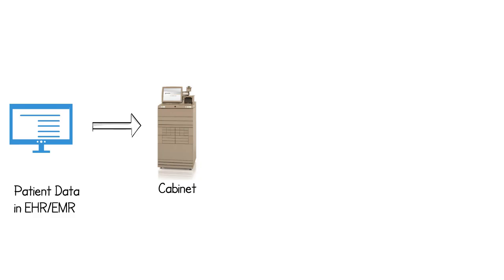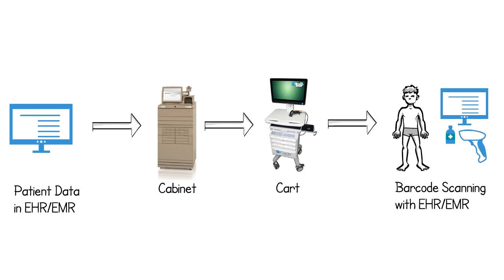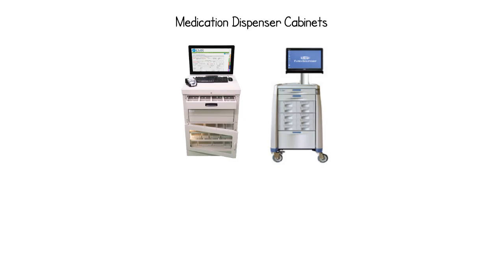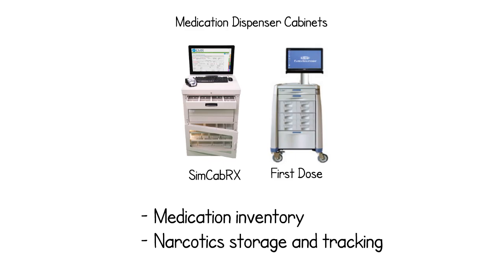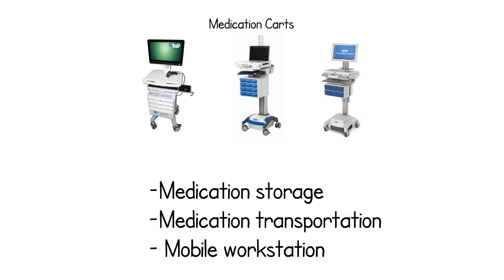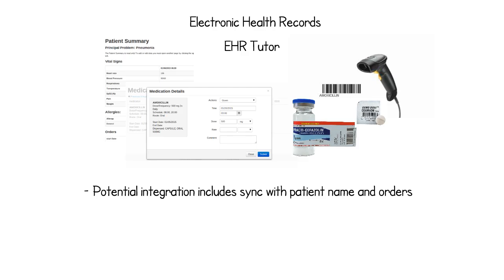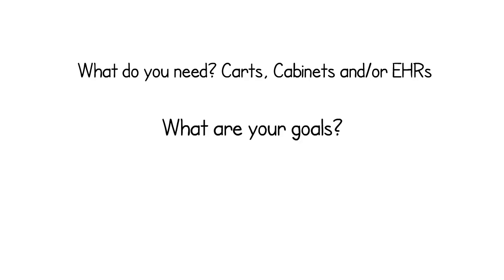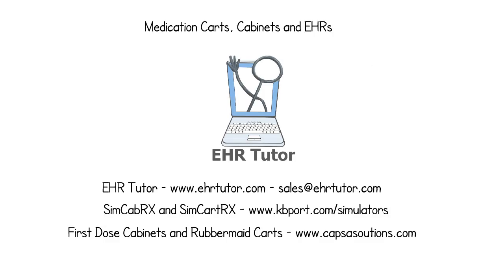Medication Carts, Cabinets and EHRS: How does it all work and how do they fit together?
This videos describes how medication dispenser cabinets, medication carts and EHRs fit together for medication tracking and administration. We discuss how this process can be translated to the simulation lab and which products are right for you.